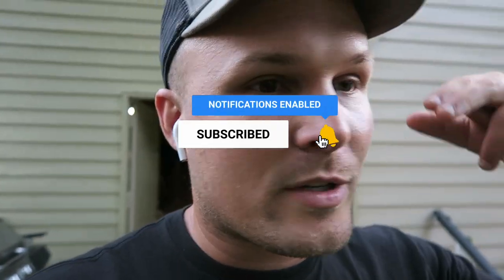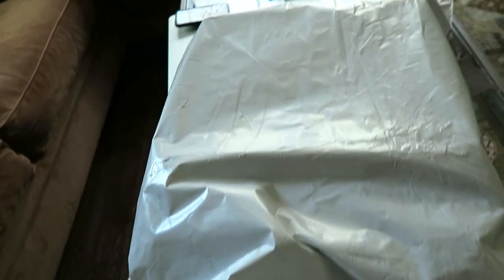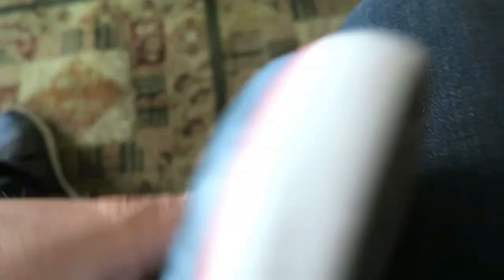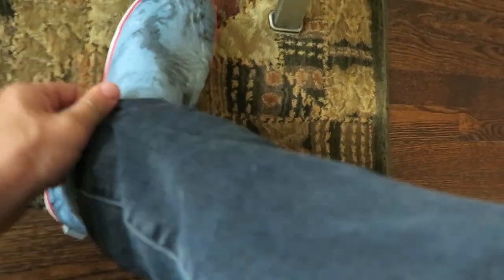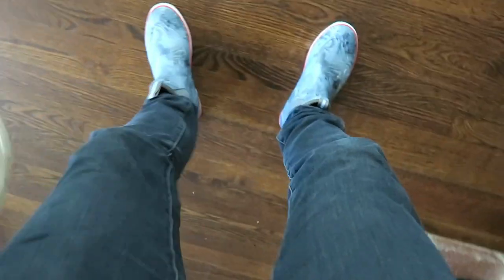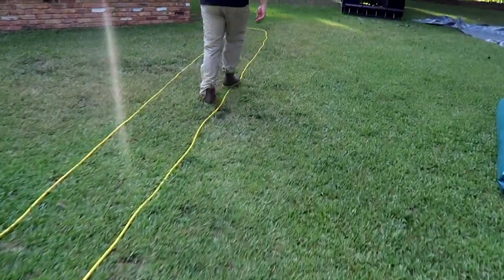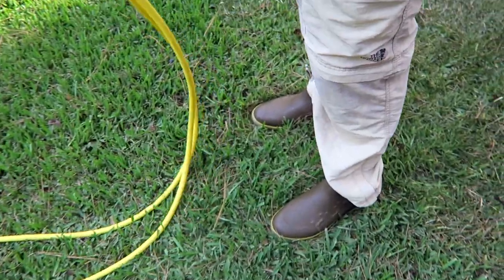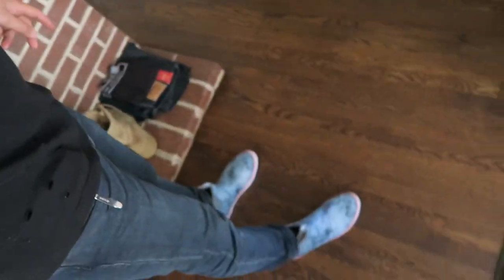PRESSURE WASHING SHOES? - Seriously?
For the guys/gals who were asking who managed my Google Ads
Grab the FREE Guide to high ticket Pressure Washing and Window Cleaning sales

If you want my personal WEB TEAM to build and maintain your site.

If you're looking to start a pressure washing business, then you are probably looking to get your hands on some waterproof shoes. Pressure Washing is a wet business, and your feet will get wet if you do not wear something waterproof (aka not tennis shoes). Early on I had trouble finding something that I would feel comfortable wearing to give prospects estimates and something that I could wear on the job site. These are my official pressure washing shoes, so if you dig them, pick up a pair below. :)